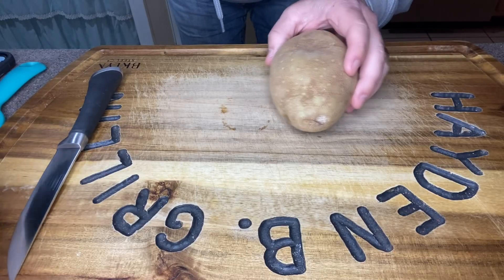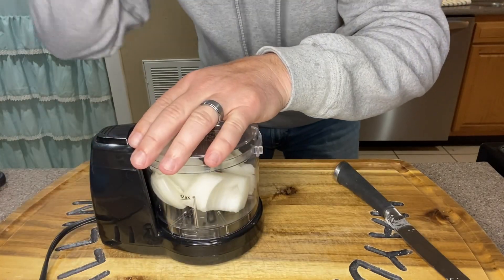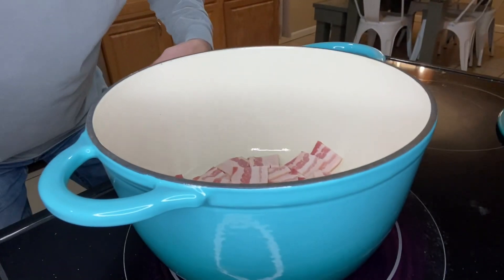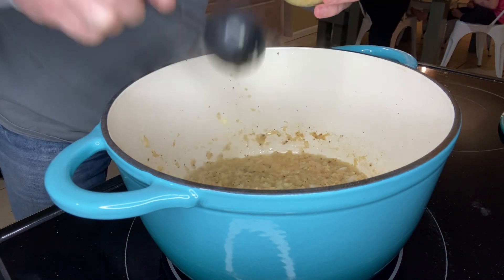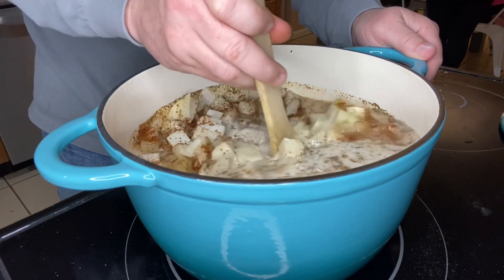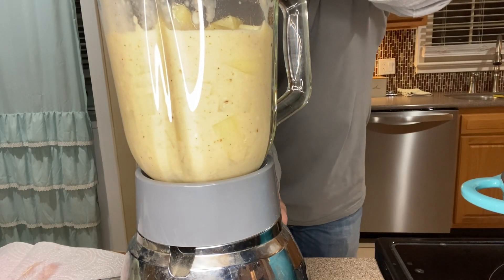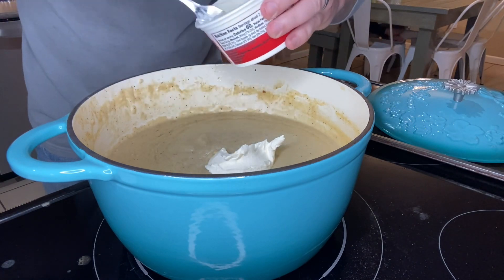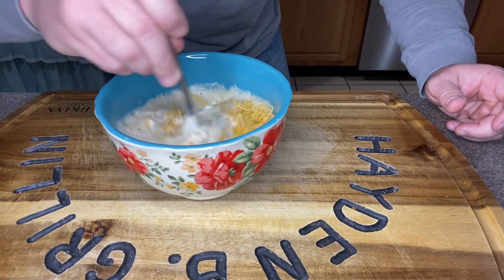Incredible Potato Soup!!!!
This meal was perfect today after a cold, wet rainy day!!!

Ingredients:

6 strips of bacon (cut into chunks)
3 tbsp butter
1 medium onion (diced)
3 Tbsp minced garlic
6 large potatoes (diced into 1” chunks)
4 C chicken broth
2 C milk
2/3 C heavy cream
1 1/2 tsp salt
1 tsp pepper
1/2 tsp chili powder
2/3 C sour cream

Place bacon in a Dutch Oven and set burner to a medium heat. Once the bacon is cooked, remove bacon while leaving the fat in the pot.

Add butter and onion and cook until onions are tender.

Add garlic and cook until fragrant.

Add diced potatoes, milk, broth, cream, salt, pepper and chili powder. Stir well.

Bring to a boil and cook until potatoes are tender.

Reduce heat to a simmer and begin adding to a blender and purée until smooth. Once smooth, add back to the Dutch oven and scoop out more to add to the blender. Once all is puréed, add the sour cream and bacon. Stir well.

Top with your choice of toppings.